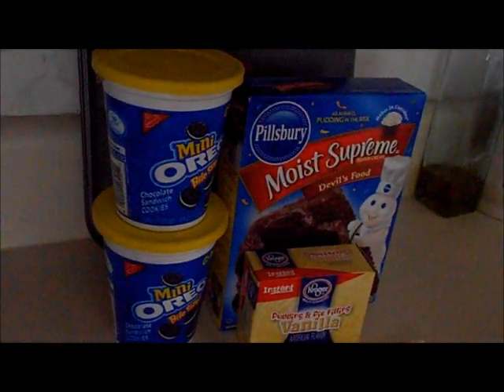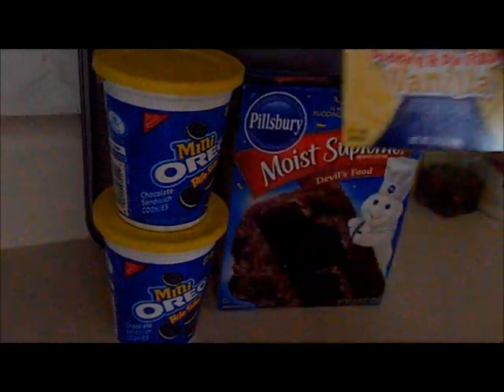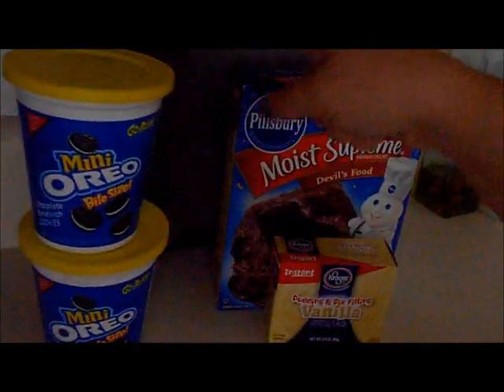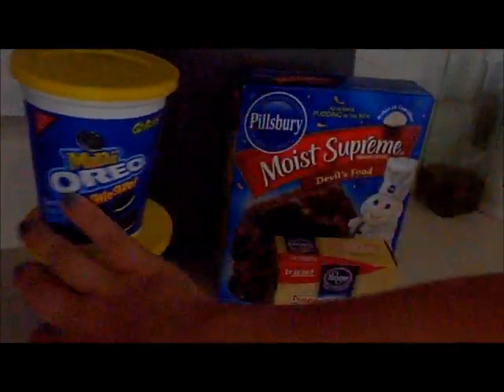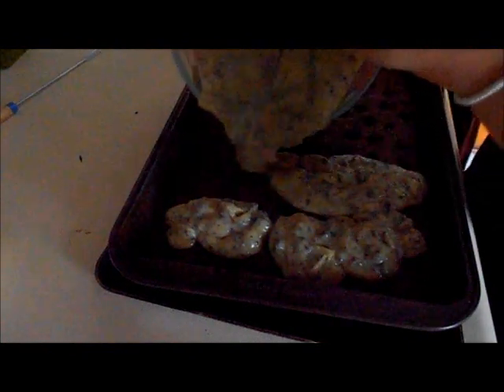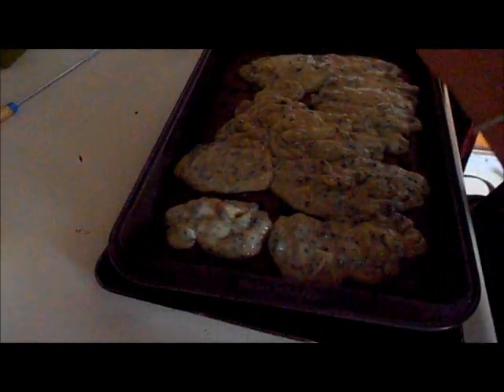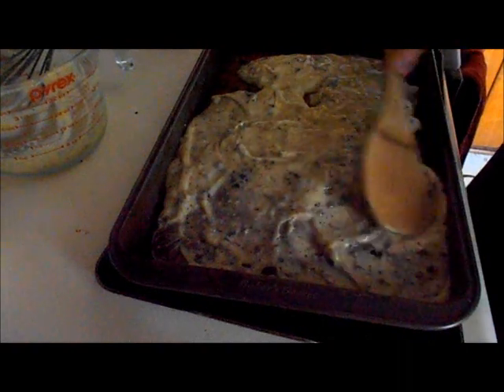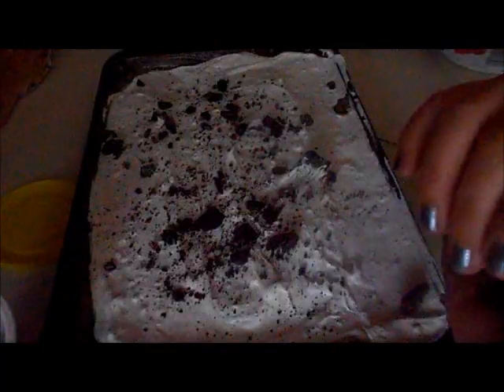Oreo Punch cake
VERY easy Dessert!! Go the extra  mile tonight.

What you will need:
1 Box Cake mix
1 Box of pudding (calls for oreo pudding)
Oreo's for topping
Whipped topping if you desire.